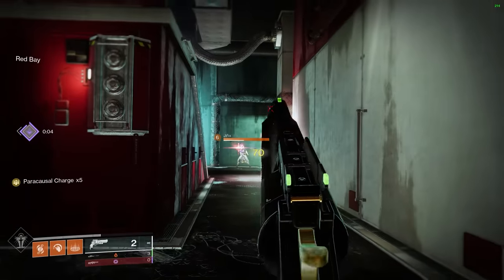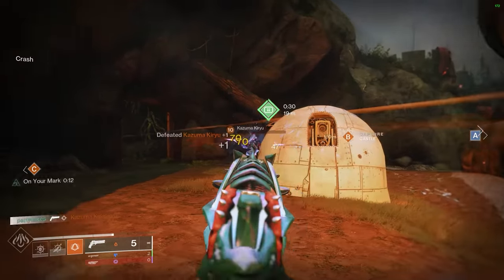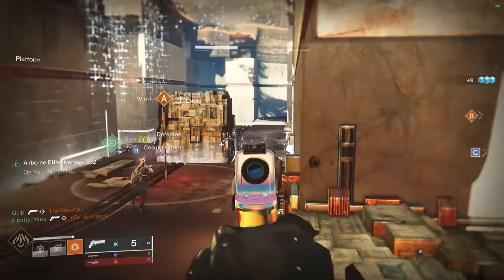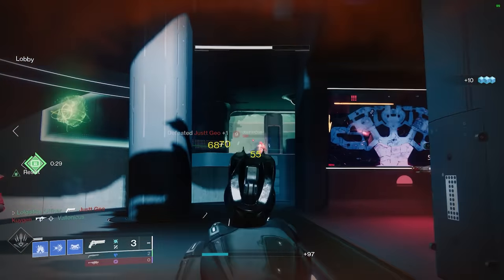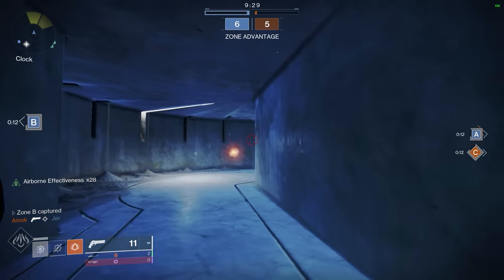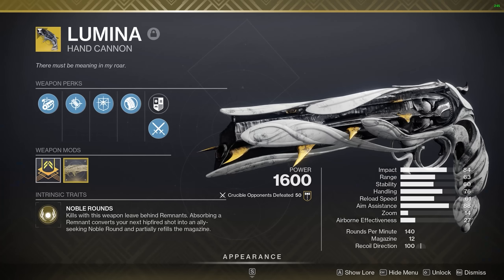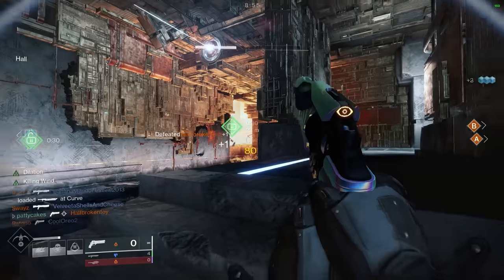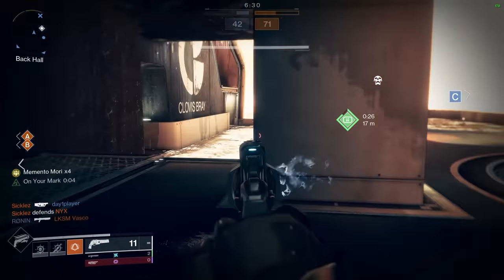I Ranked Every HAND CANNON in a Tier List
There are SO many hand cannons in Destiny 2 these days. It's overwhelming to know what to use, especially for PvP when you really want to win. This video breaks down every non-sunset hand cannon in the game right now and ranks them in a tier list.

Special thanks to  @lolgisticalofficer233  helping with gameplay capture, and  @MakiPlaysGames scriptwriting and gameplay capture help!

My favorite gaming & streaming products:
🔎 Camera Lens